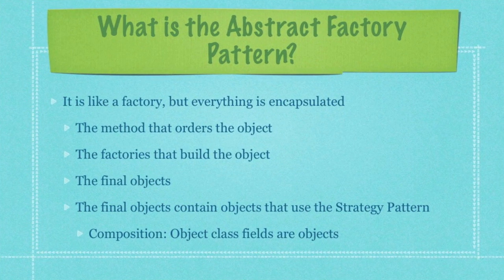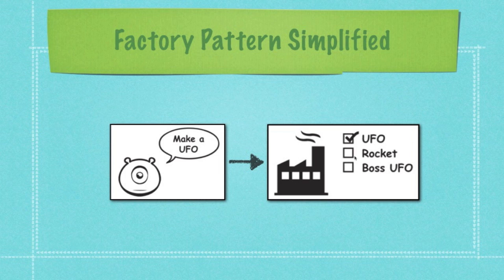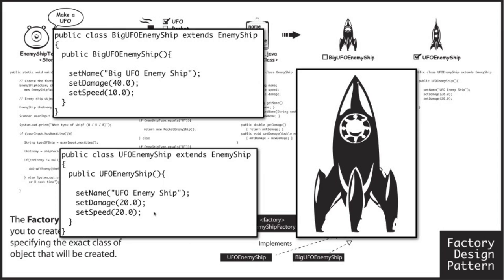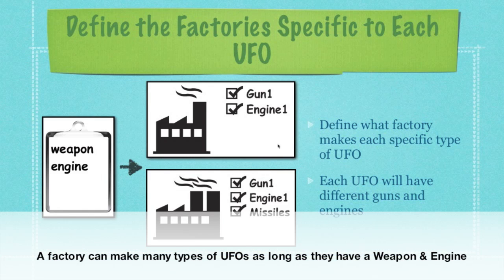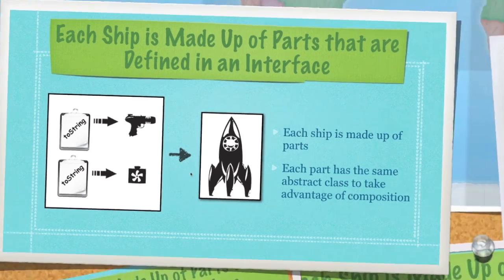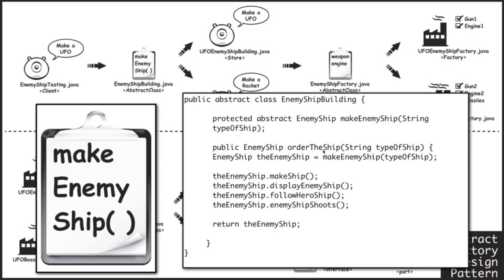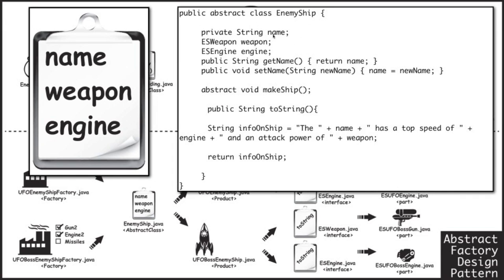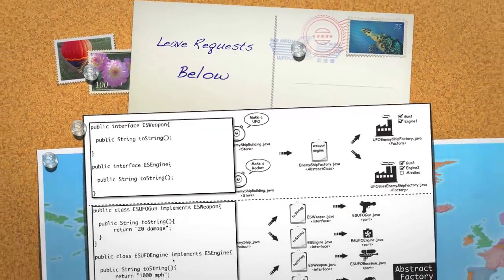Abstract Factory Design Pattern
Here is my Abstract Factory design pattern tutorial. I also take a second look at the Factory design pattern here as well.

This is considered a hard pattern to understand, but I consider it to be a combination of all you have learned previously. You just need to understand that each step is separated by either a abstract class or an interface. This makes it possible to make extremely flexible objects.